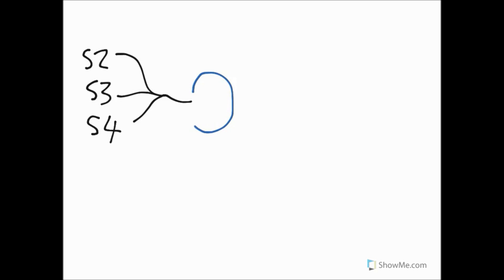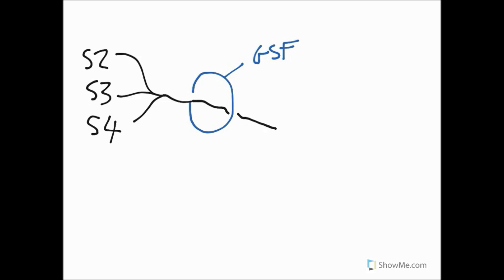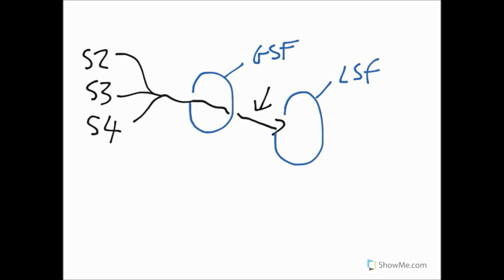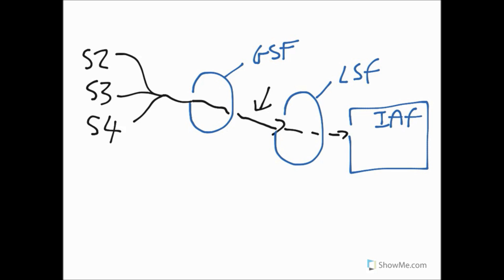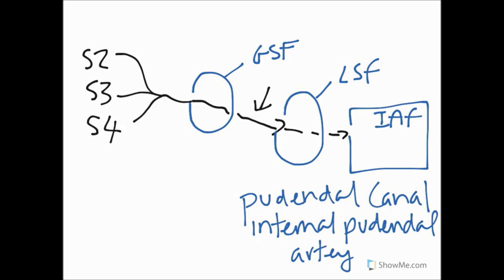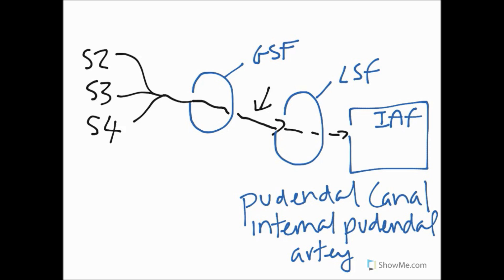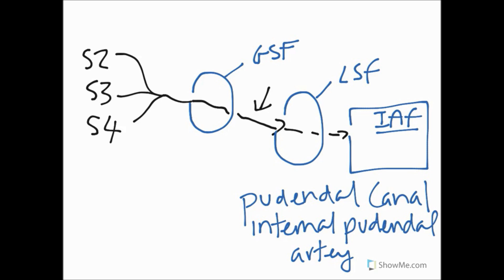Pudendal nerve introduction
In our latest video, Scott introduces the Pudendal Nerve!